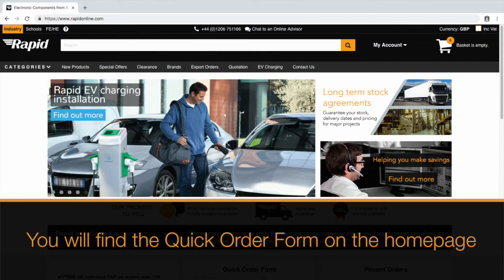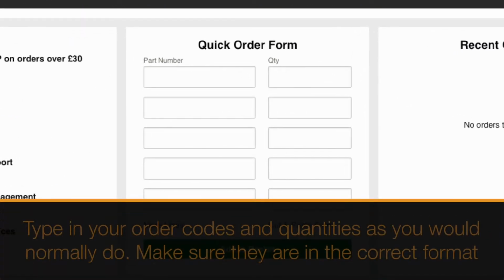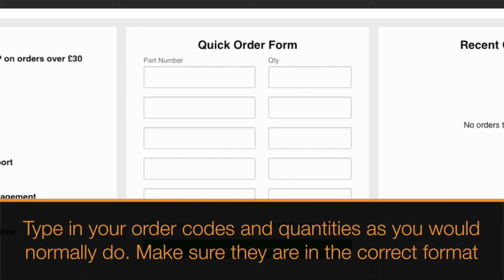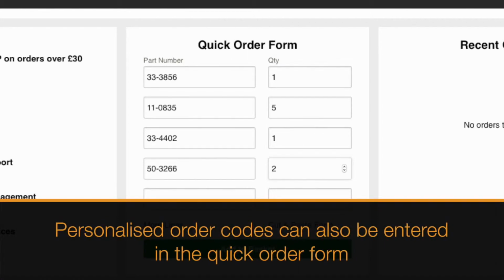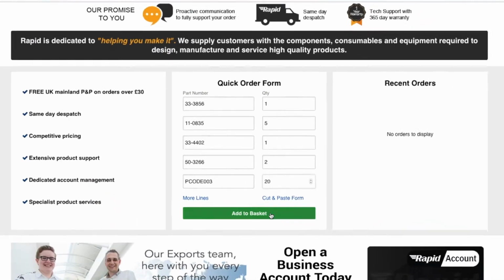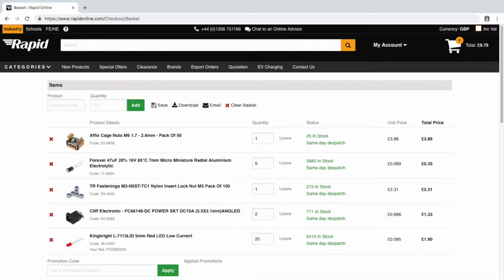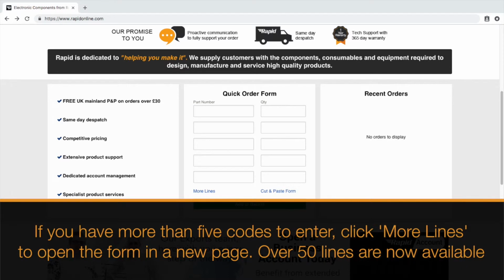Quick Order Form on the Rapid website